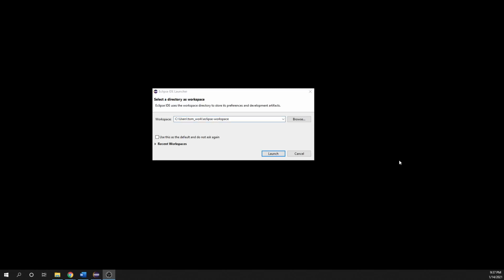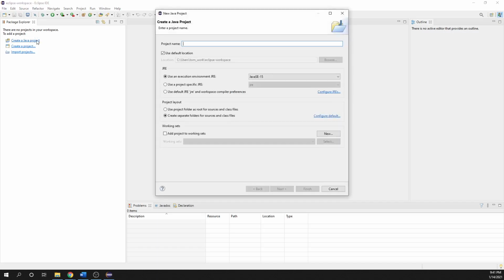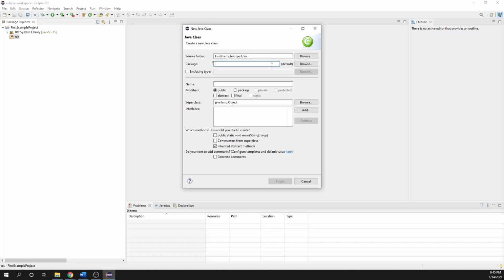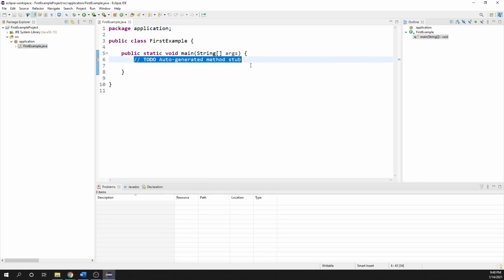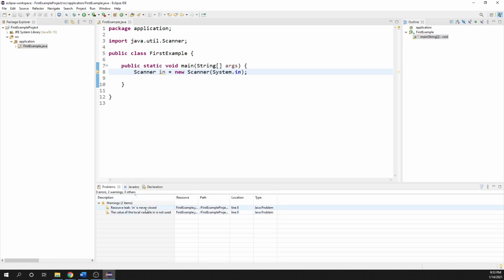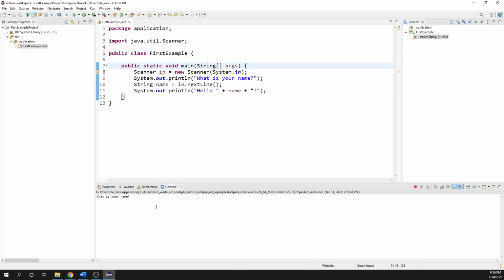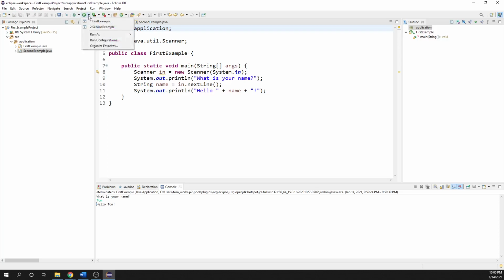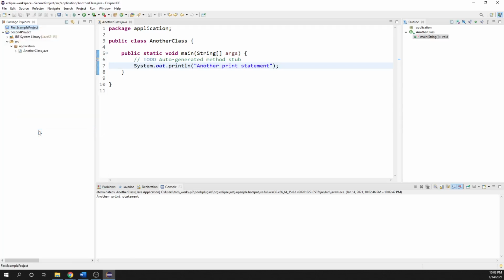Basic Use of eclipse